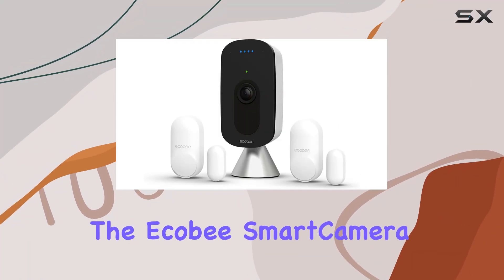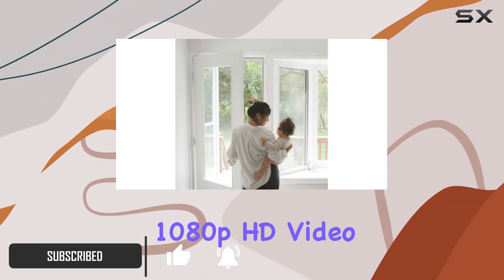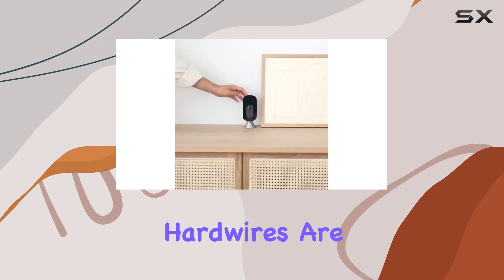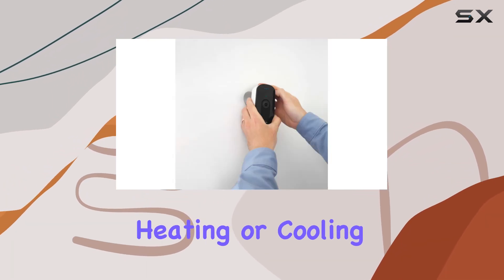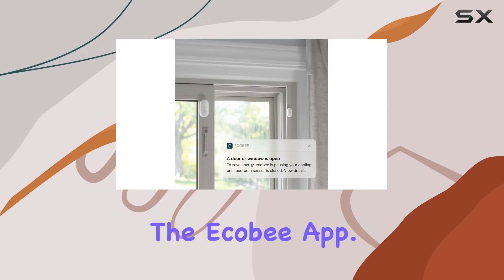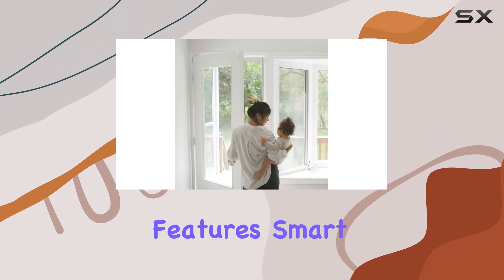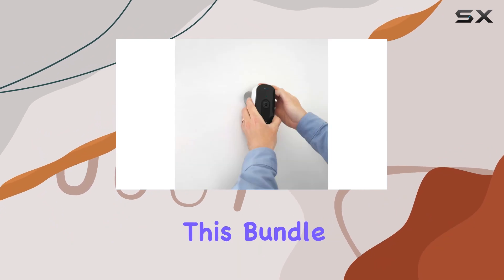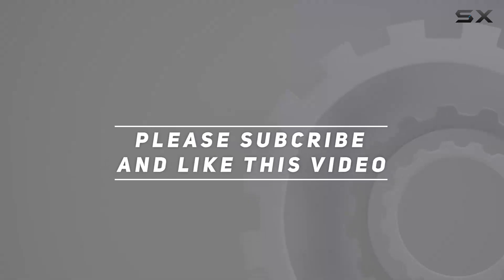ecobee SmartCamera Smart Security Bundle: Best Home Security and Energy Efficiency Solution!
0:00 Intro
0:06 Review

Things that we mentioned in this video:
ecobee SmartCamera Smart Security : B08XJBK5VM